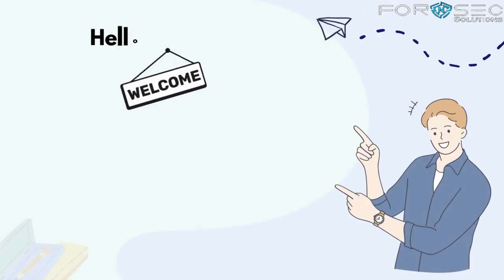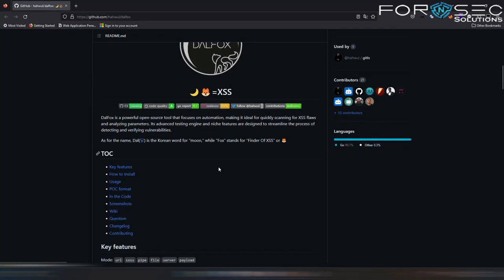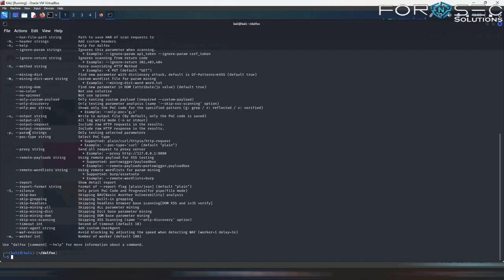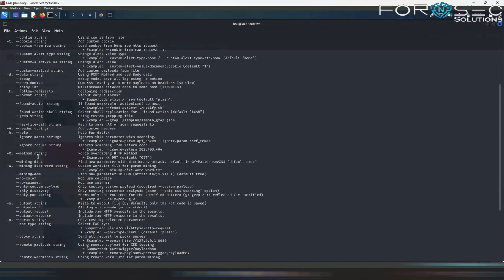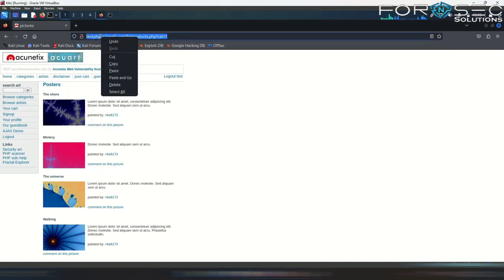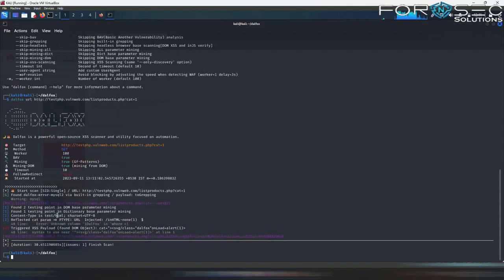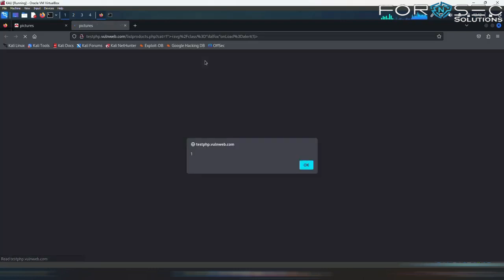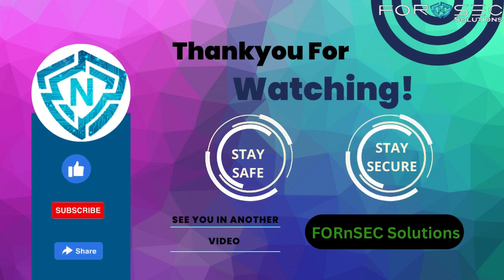DALFOX | XSS Scanning Tool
Hi Guys, we are back again with an amazing tutorial on a tool "DALFOX" which is an Automated XSS Scanning Tool.

1) Cyber Forensic
2) Cyber Security
3) Cyber Crime Investigation
4) Website Hacking
5) Job in cyber forensic and cyber security